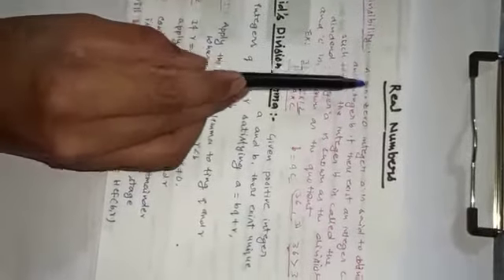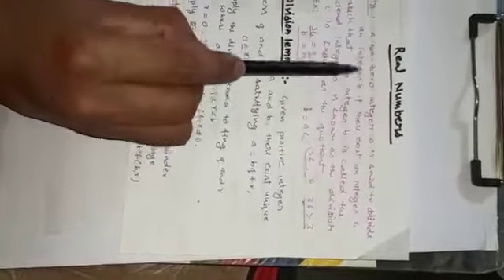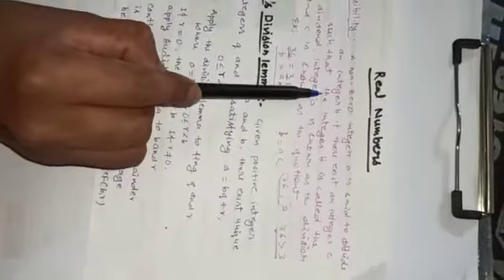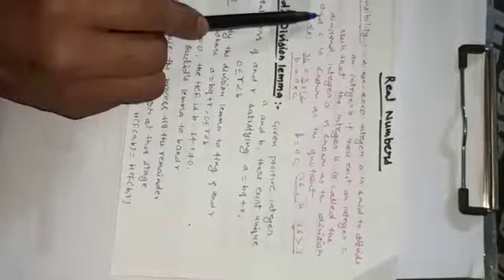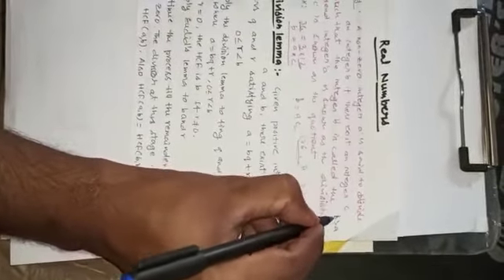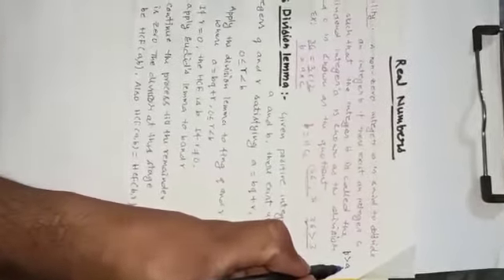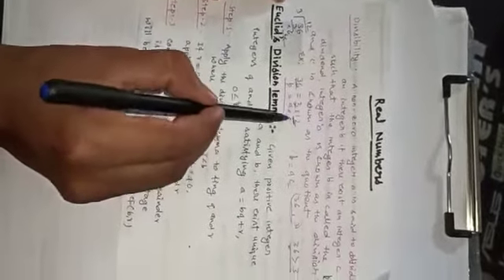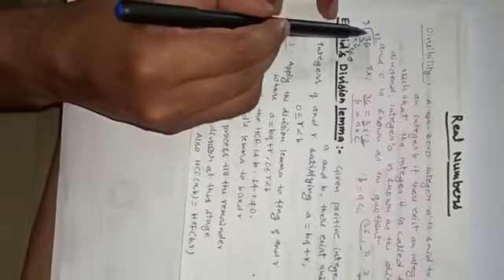euclid lemma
Euclid division lemma explanation for finding HCF of two positive integers